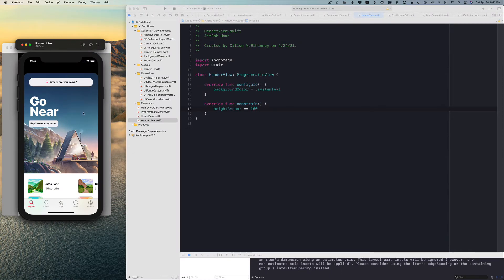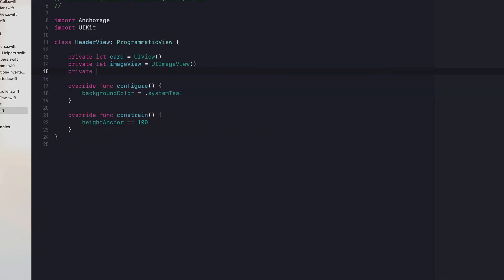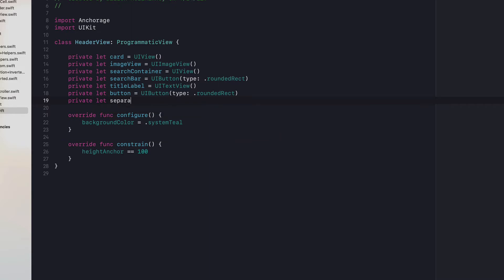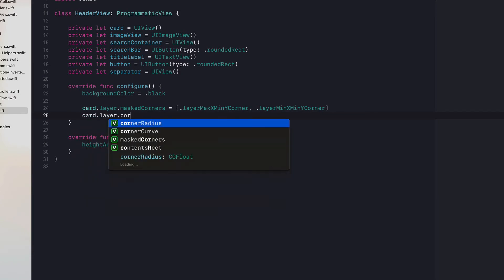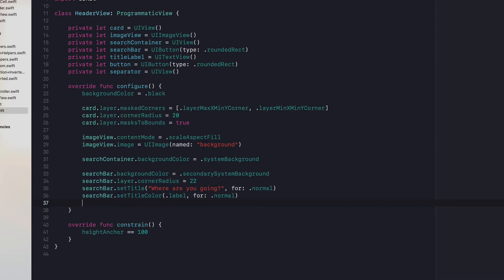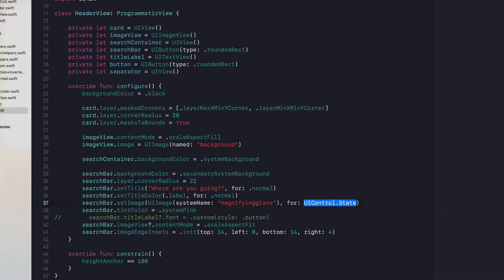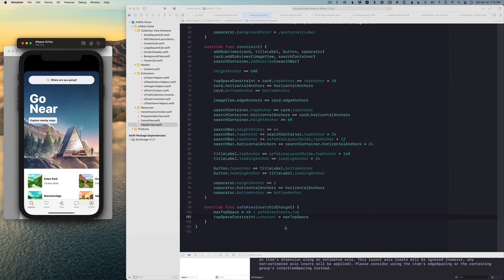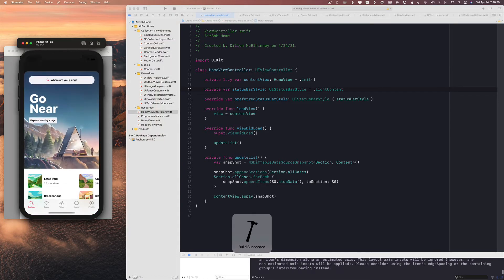Building Airbnb Home Screen From Scratch - Part 6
In this series I am building out the UI for Airbnb's "Explore" tab from scratch, and this video focuses on the header and animating it between the two states.

This is an exercise in figuring out how to achieve the different layouts and effects you find in popular apps and I chose Airbnb because I thought it had several great examples. It is not intended to be used for anything other than for educational purposes and all my code will be available at this repo if you want to follow along and build it yourself.

(There is a branch for each part in the series)

Timestamps
0:25 - Laying out the header view
11:05 - Adding a function to set the line height
14:50 - Adding a func to set the background alpha
20:35 - Accounting for the safe area
23:02 - Showing the right status bar style
24:13 - Making the header collapsible
36:00 - Making the header expandable
37:29 - Polishing the animation
43:08 - Updating the status bar

Music is used with license.
"Patrol", written by Claes Nilsson, performed by Anchor